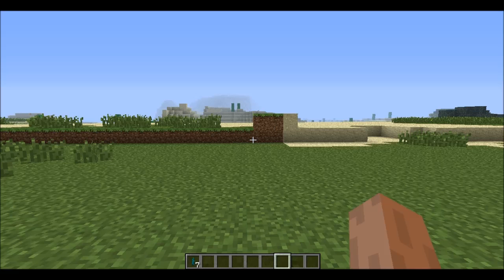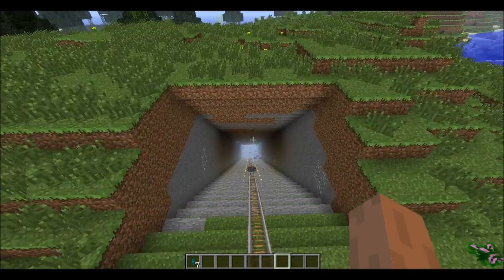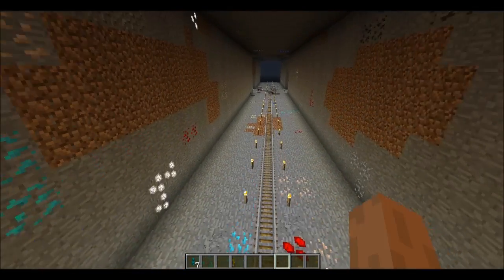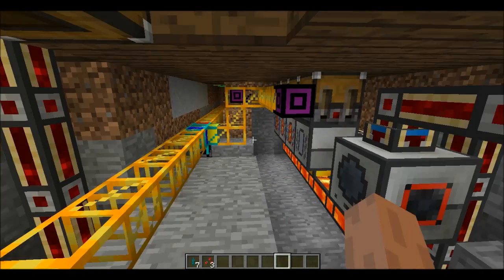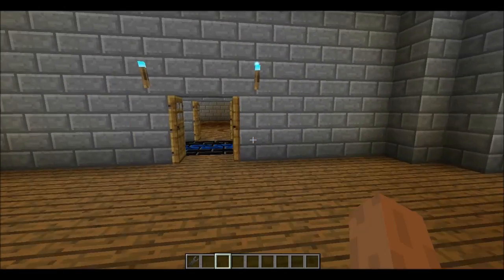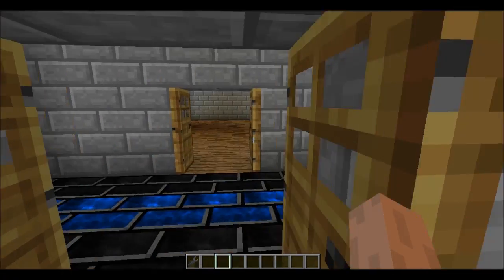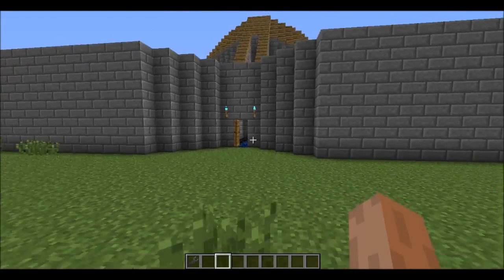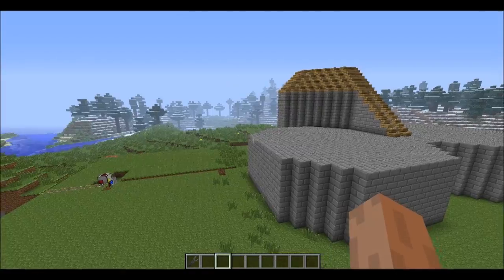World Update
Just a update on what i have been up to
This a some of the mods i have shown in reviews and some that i have not done a review on.
the mods i show is. Xycraft, buildcraft, steve's carts, thermal expansion, and buildcraft